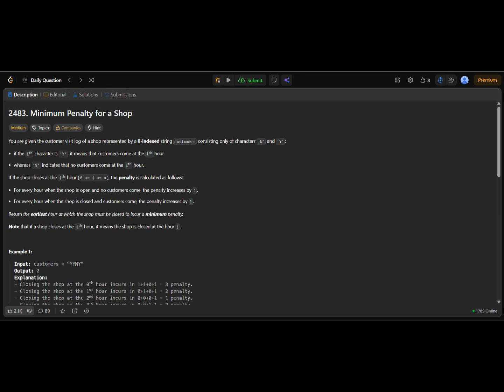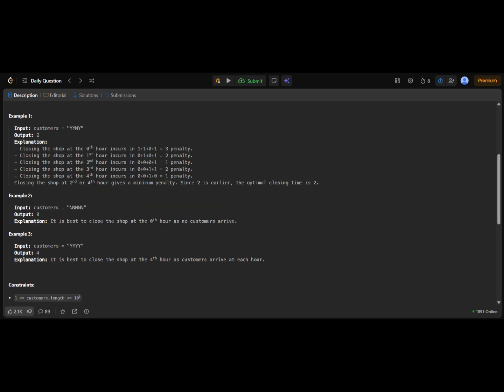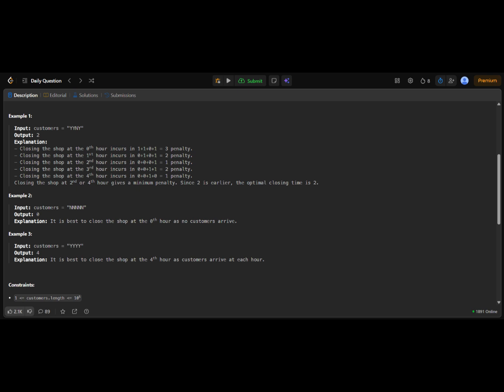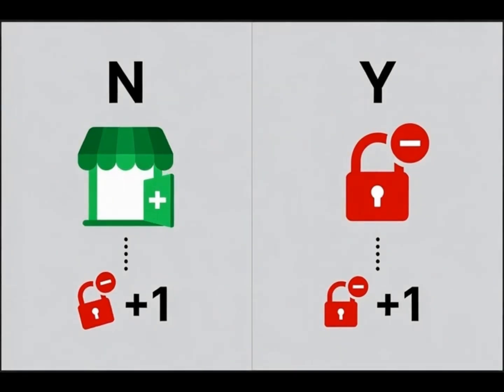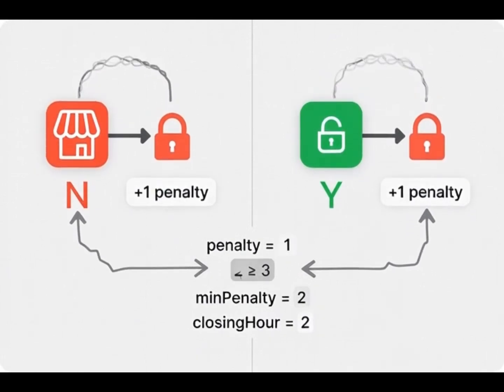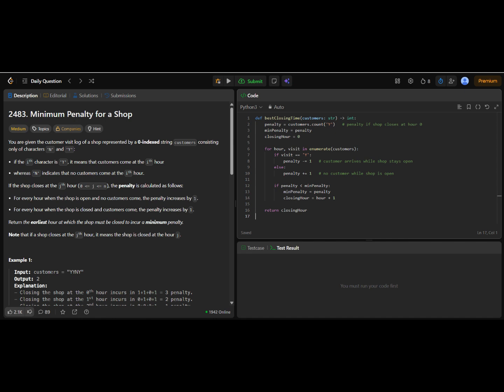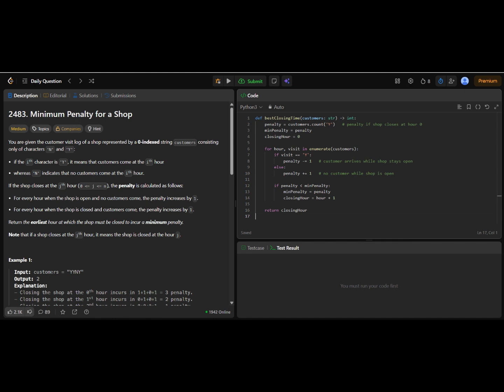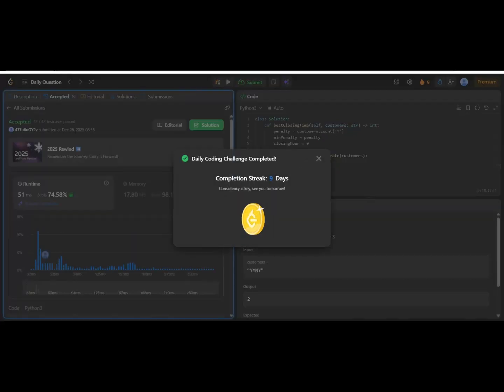2483. Minimum Penalty for a Shop